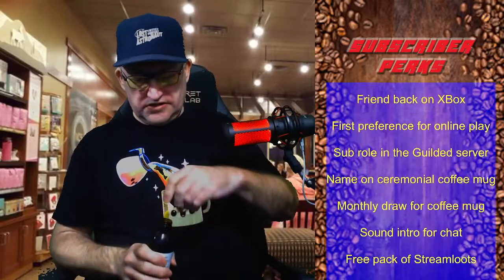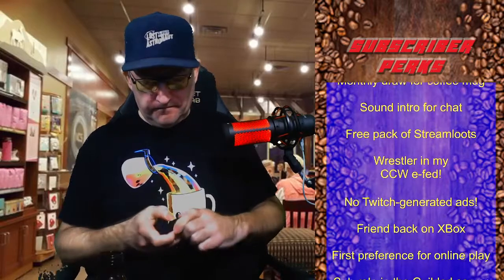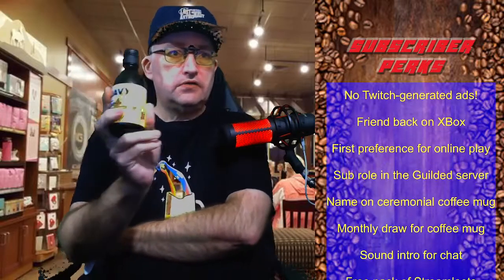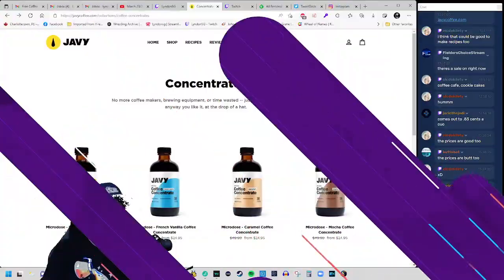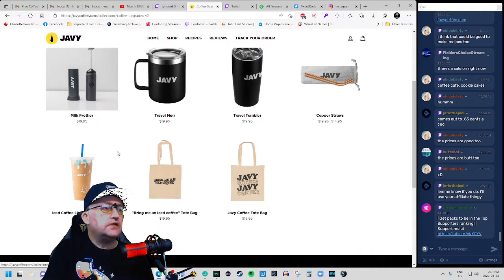Javy Coffee Introduction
Received a sample of Javy Coffee last month and did a live taste test along with a look at their web site.